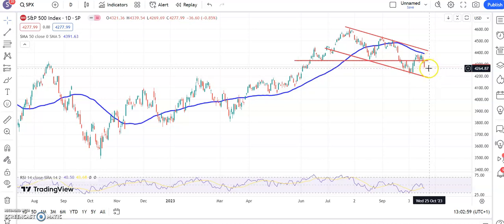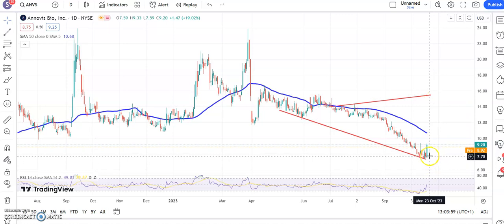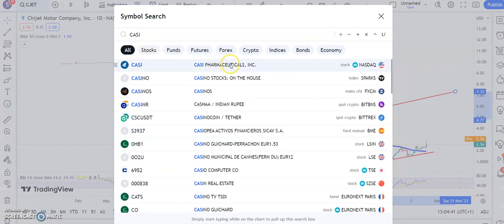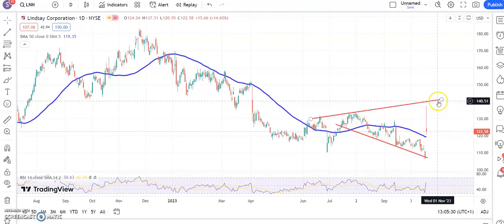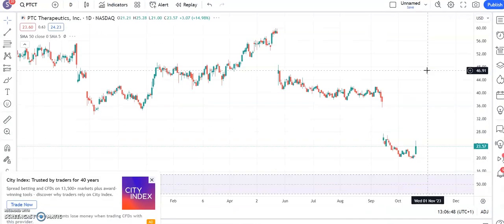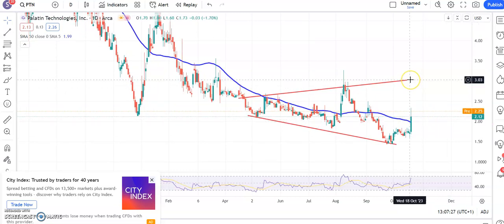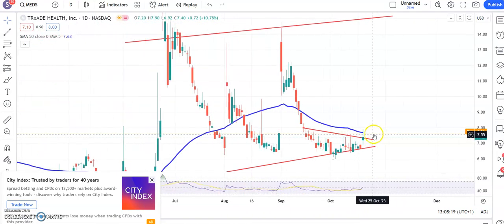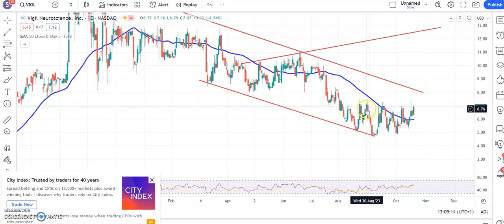USA Chartbreakers: October 20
Zak Mir takes a charting look at S&P 500, Annovis, Chijet, Casi, Durect, Lindsay, Microalgo, Netflix, PTC, Palatin, Spectral AI, Trxade, Vigil.